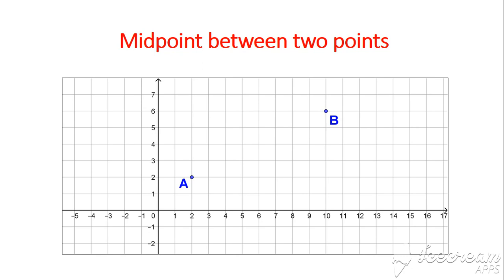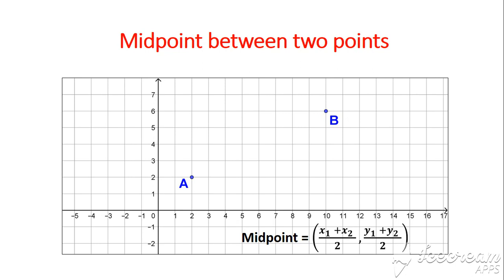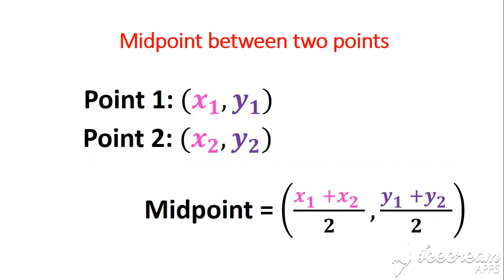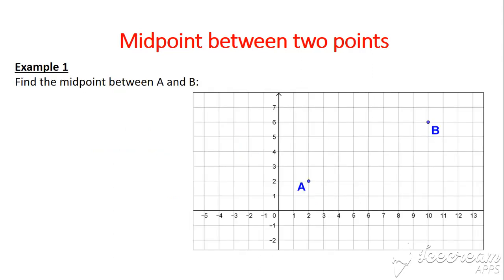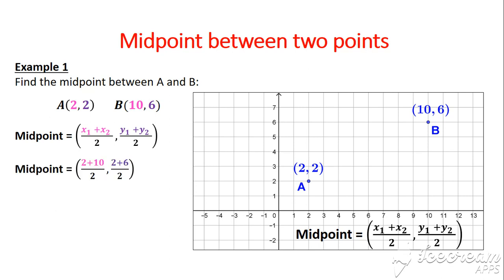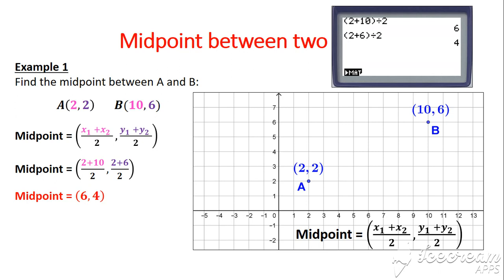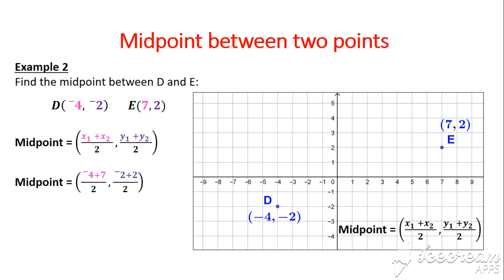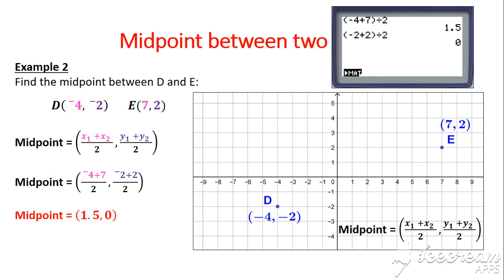L2CG1 - Finding the midpoint between two points